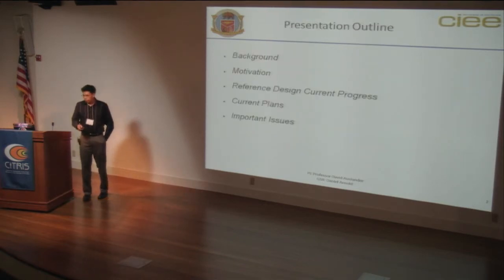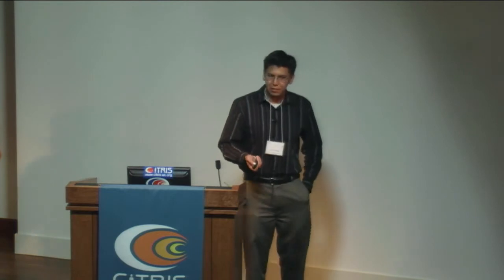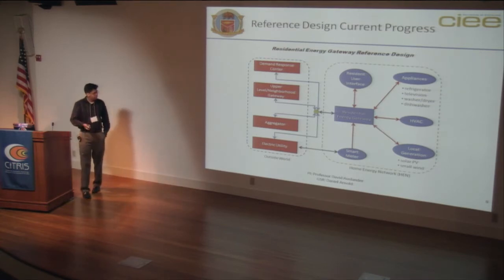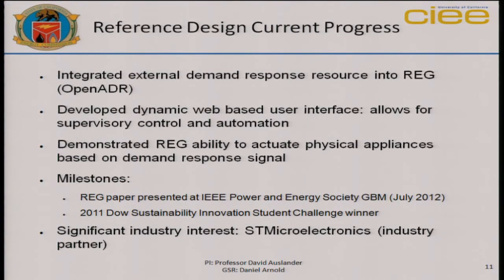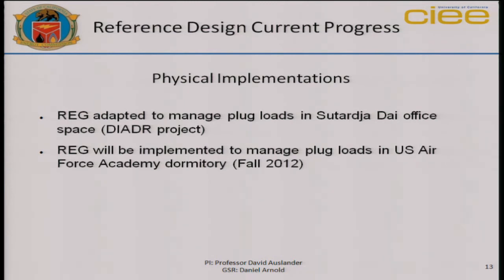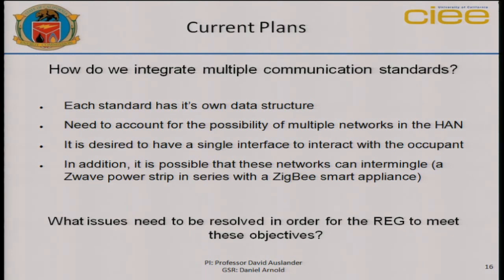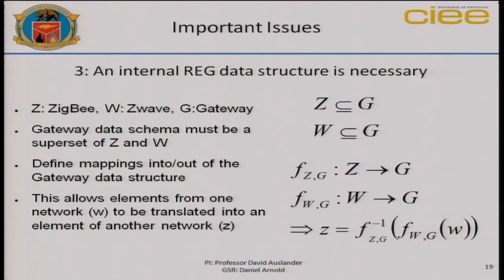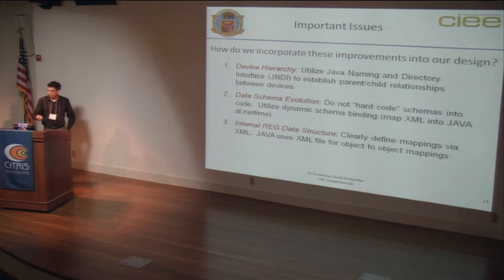Reference Design for Residential Energy Gateways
by Daniel Arnold, UC Berkeley